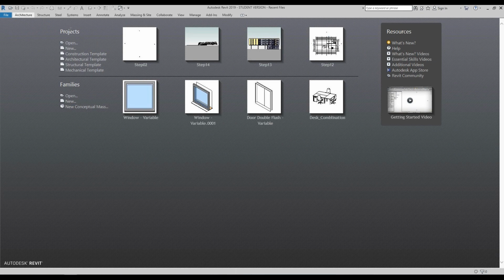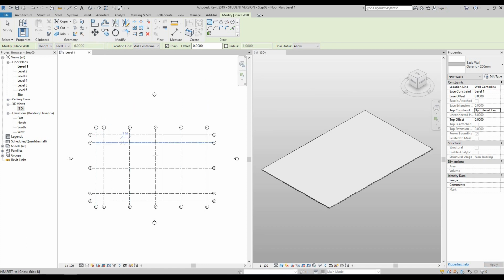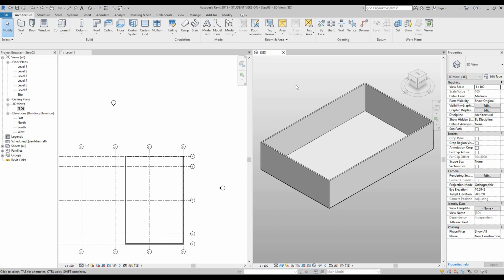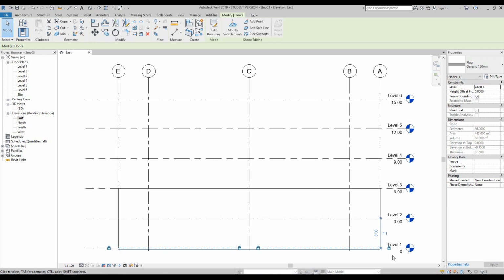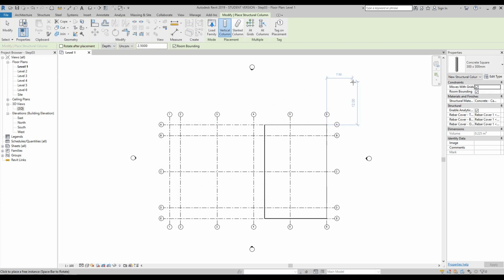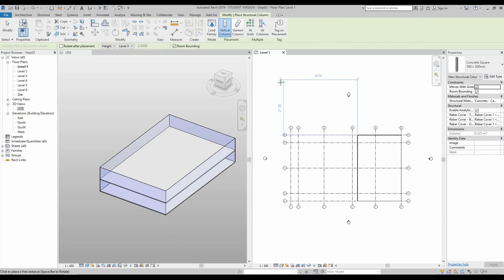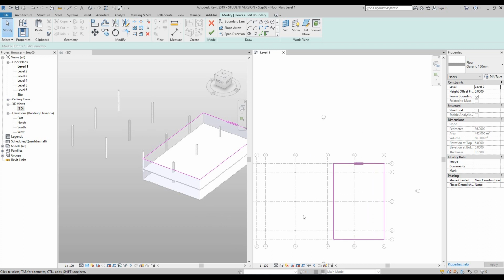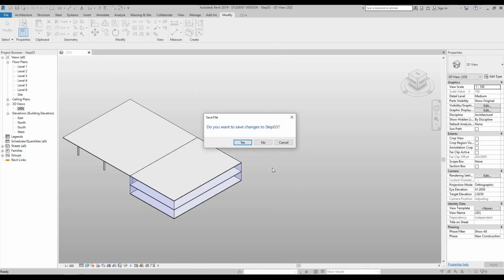Revit Training | Getting Started | Step 03